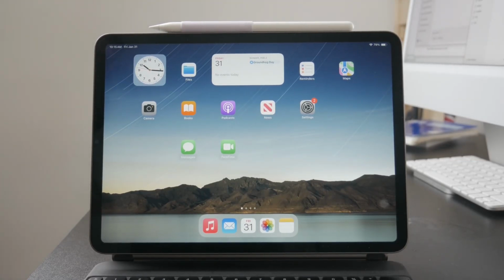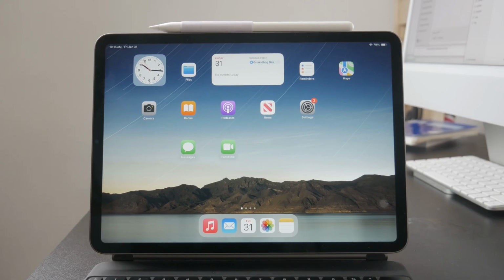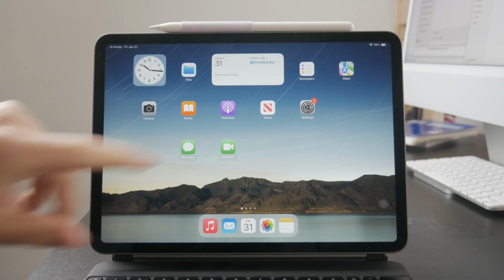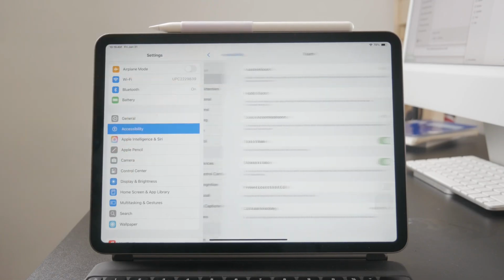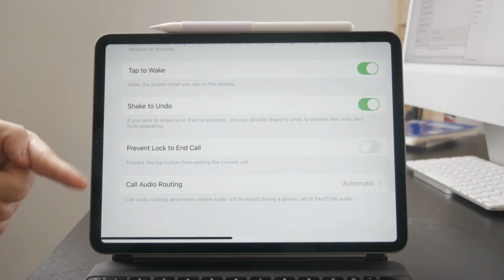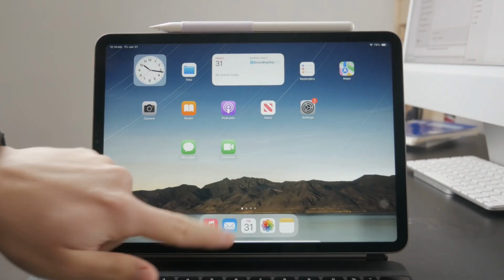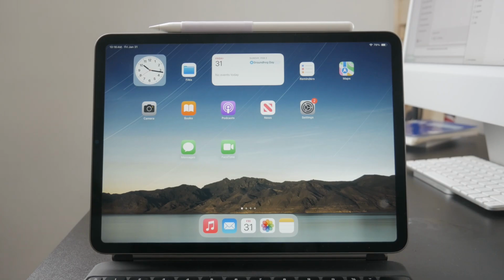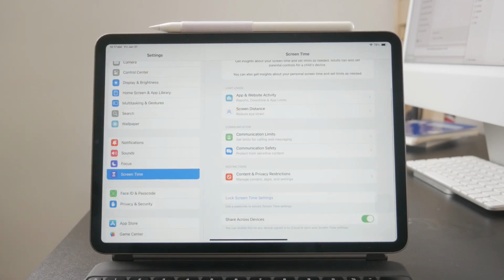How to Disable Power Button on iPad (tutorial)